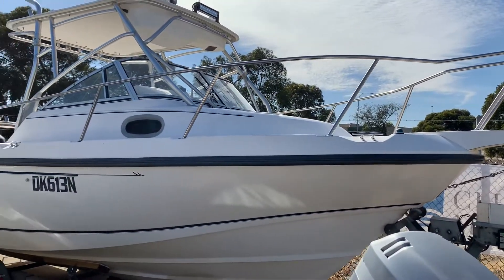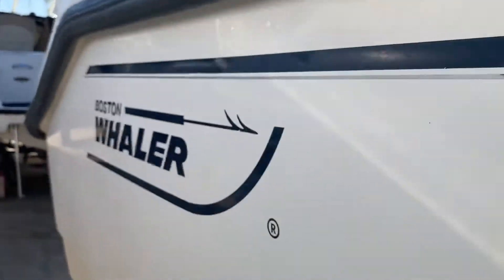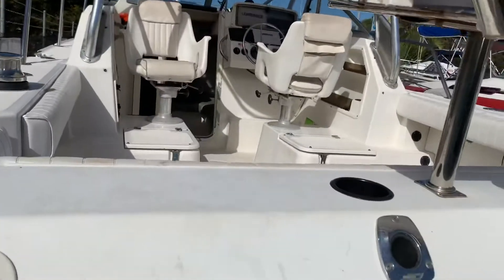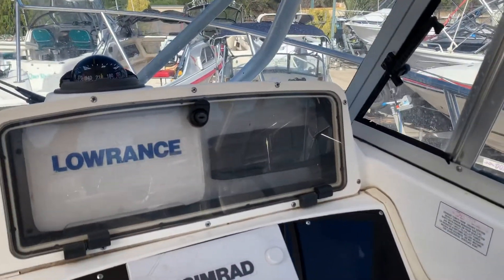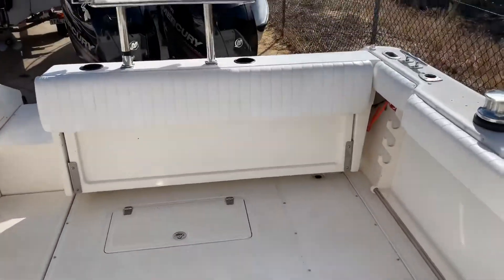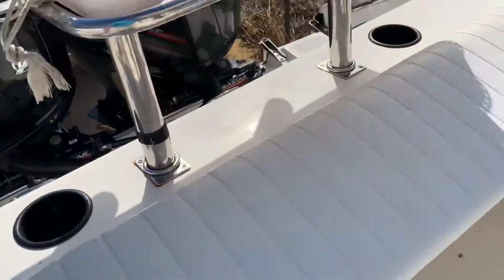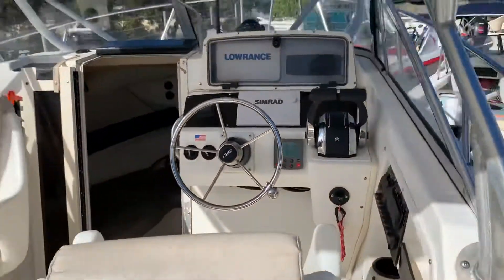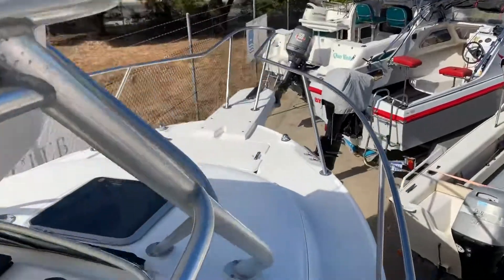Boston Whaler 230 Conquest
Boston Whaler 2017 model 4 strokes